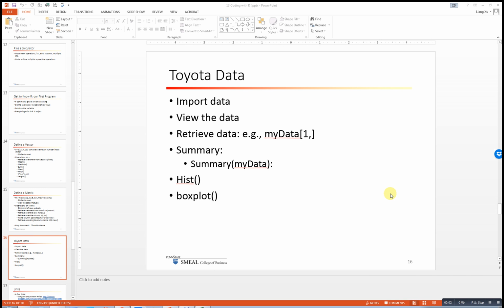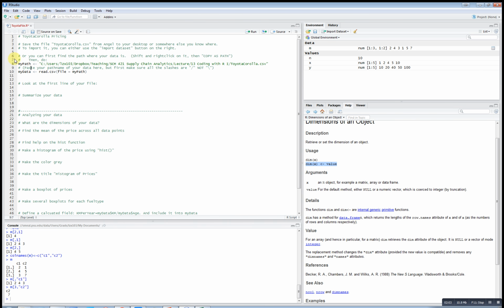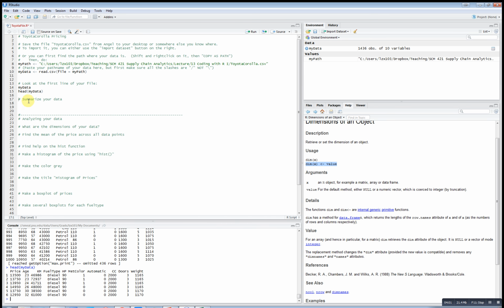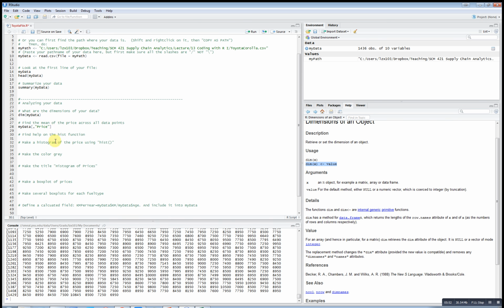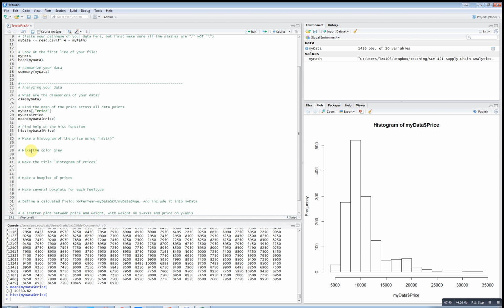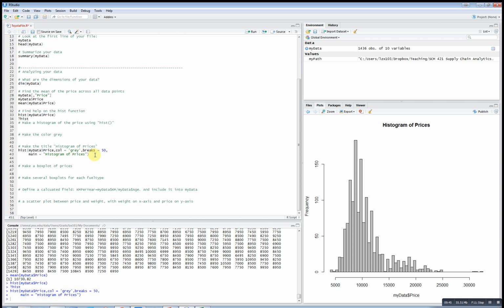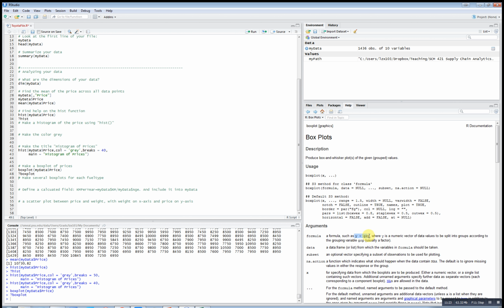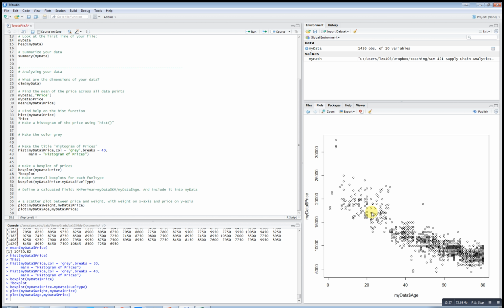4 Read data and data visualization